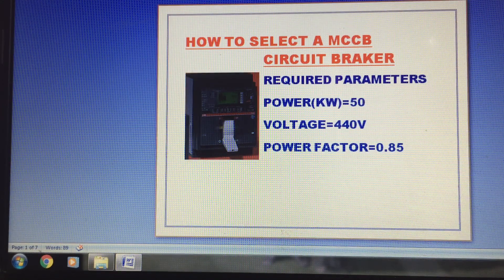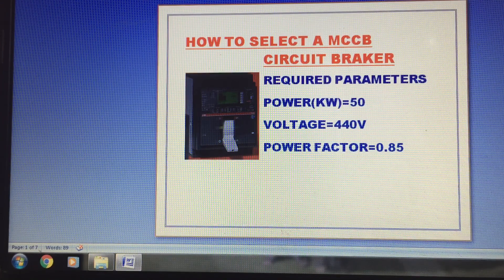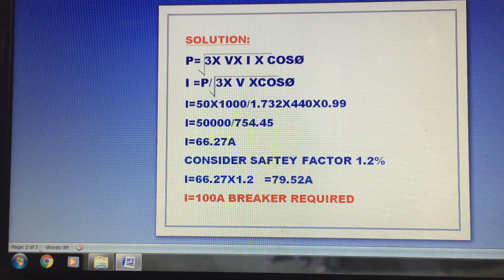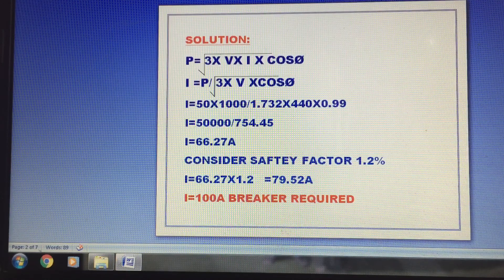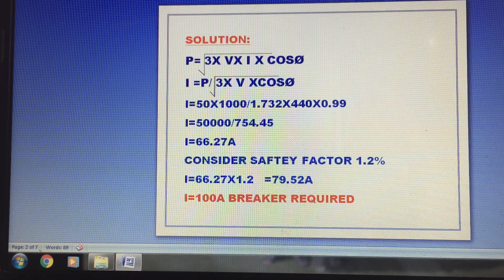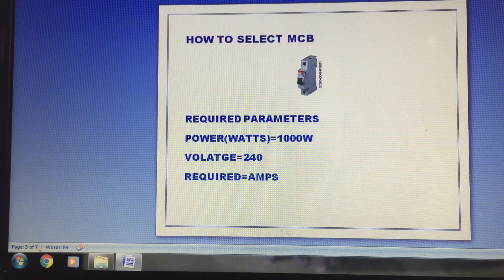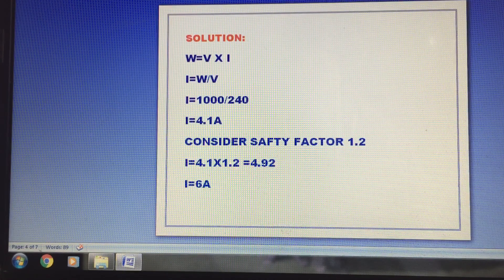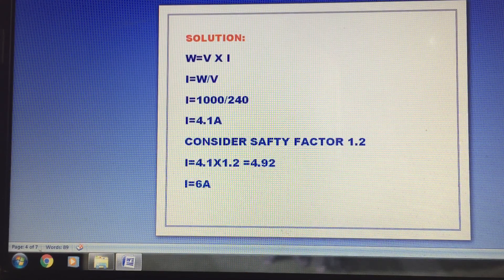How to select MCB and MCCB size calculation explanation in Tamil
First of all how to select a MCCB a brief explanation
 REQUIRED PARAMETERS,POWER(KW),VOLTAGE AND POWER FACTOR,
IF YOU KNOWS HOW TO GET THE MCCB RANGE
P=314XVXIXCOS#  FORULA IS USING TO CALCULATE.
NOW WE GET POWER,VOLTAGE AND POWER FACTOR ,SO APPLY THIS FORMULA TO GET THE CURRENT RATING.
THE IMPORTANT THING IS CURRENT RATING TO BE MUILTY BY THE SAFTY FACTOR ,THAT IS 120% CONSIDER .(1.2)
FINALLY YOU WILL GET THE CURRENT THEN YOU WILL HAVE SELECT THE BREAKER SIZE.
ITS A EXACT ONE.
THE SAME FOR MCB ALSO W=VXI
USE THIS FORMULA TO APPLY ALL THE PARAMETERS
YOU WILL GET THE EXACT CURRENT AND SELECT THE BREAKER SIZE.